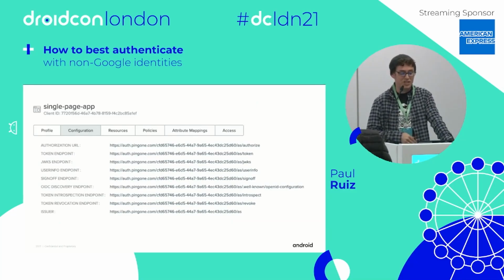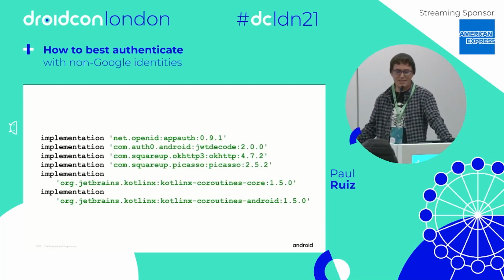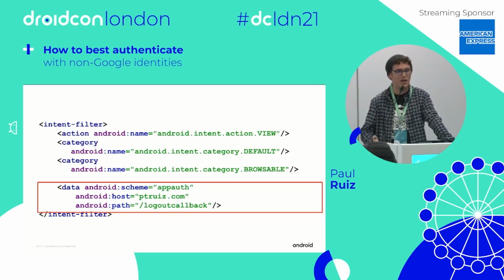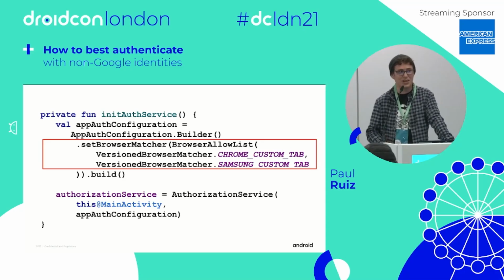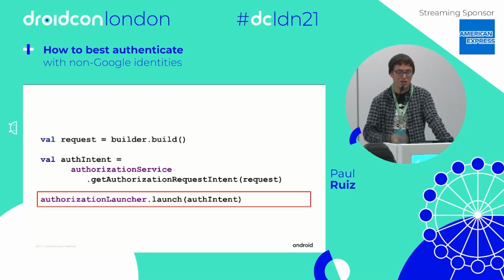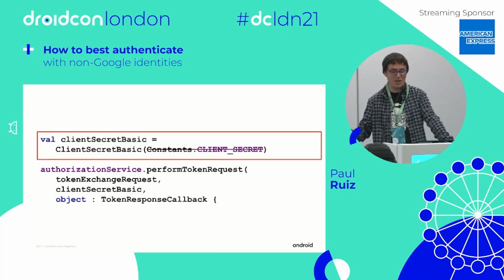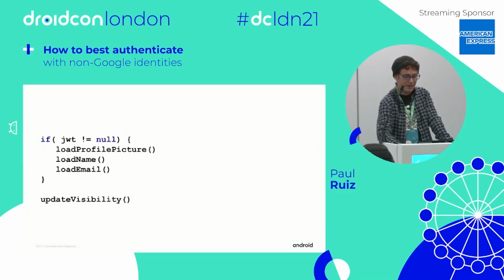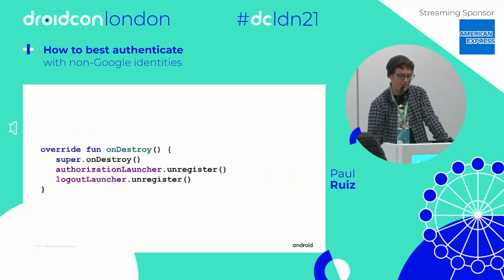How to best authenticate with non-Google identities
By Paul Ruiz

Applications have traditionally called in-app WebViews for authenticating against third party identity providers. This approach leaves users open to security vulnerabilities and limits new, innovative features around authentication. We'll explain the right ways to authenticate your users and work we're doing to improve security and authentication, especially for enterprise users.